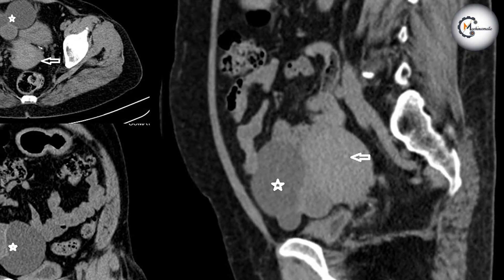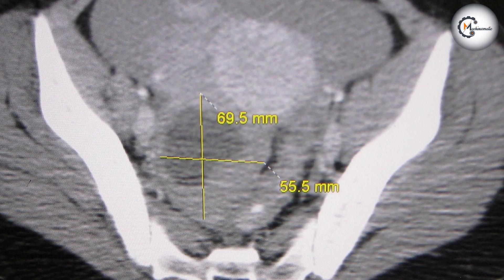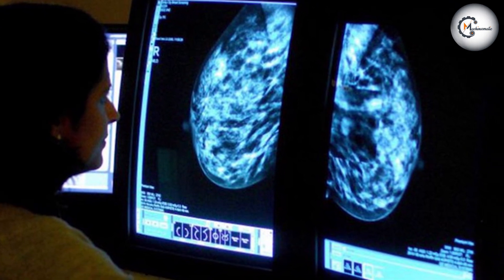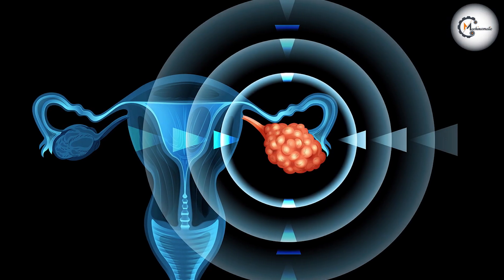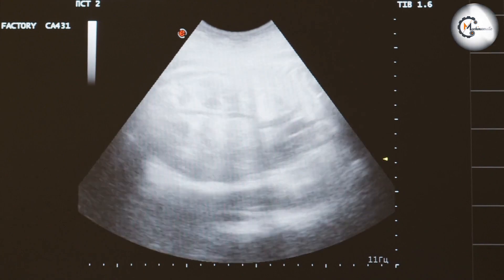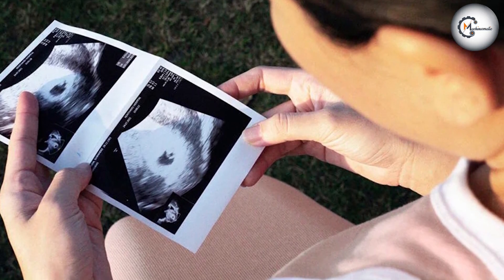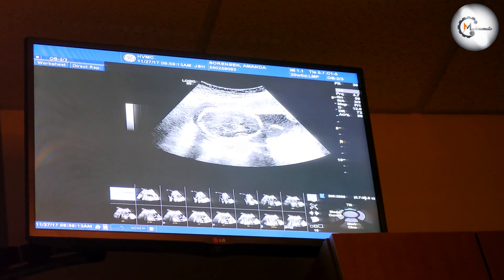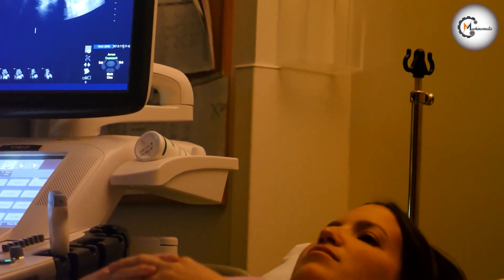Ovarian Cyst Diagnosis: CT Scan vs Ultrasound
Are you curious about the different diagnostic methods for ovarian cysts? In this video, we explore the key differences between CT scans and ultrasounds in detecting and diagnosing ovarian cysts. Discover how these imaging techniques work, their pros and cons, and when each is typically recommended. Whether you're a medical professional or simply seeking knowledge, this video provides valuable insights into ovarian cyst diagnosis.